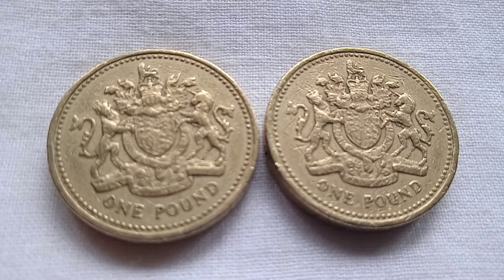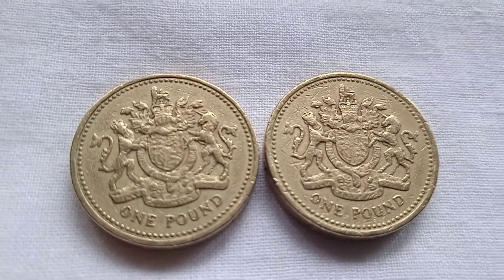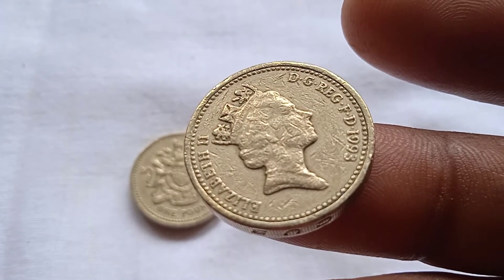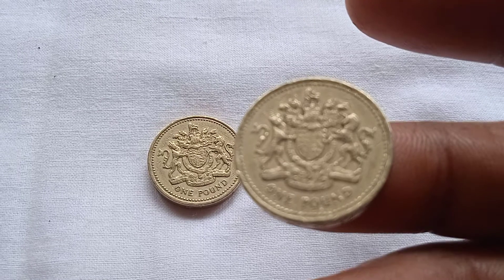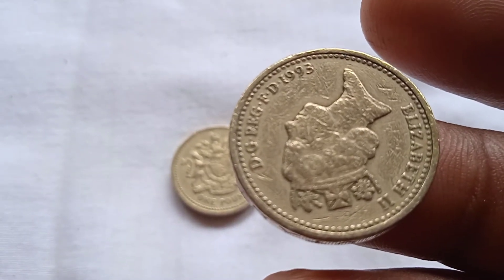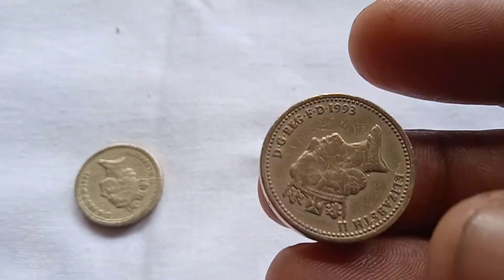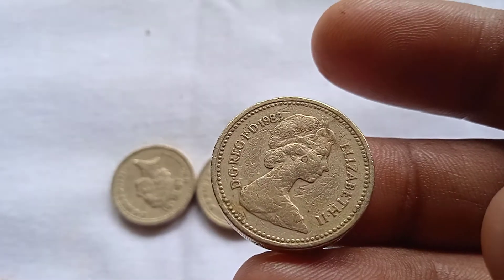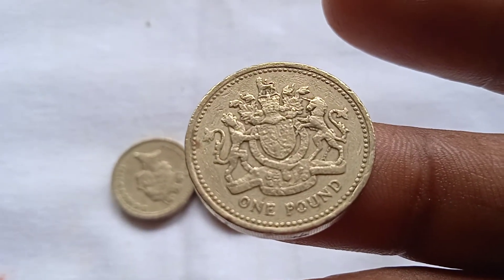Uk 1 pound 1993"(I am a poor, I went to work in one country and collected coins from 75 countries)